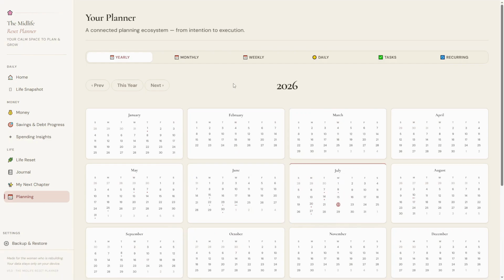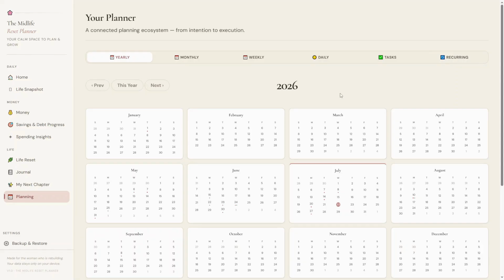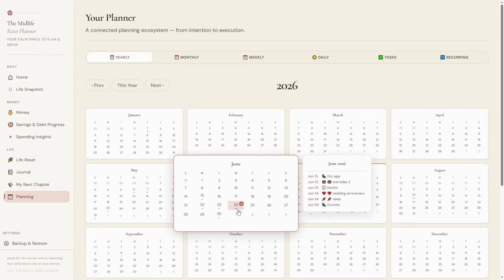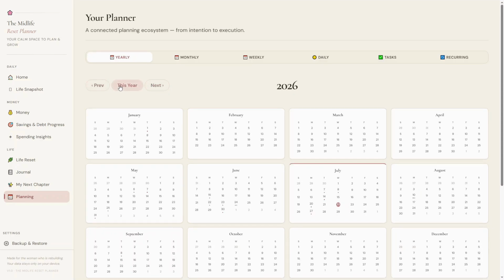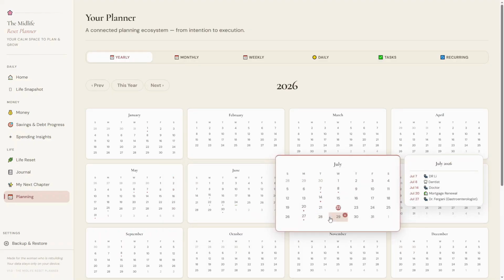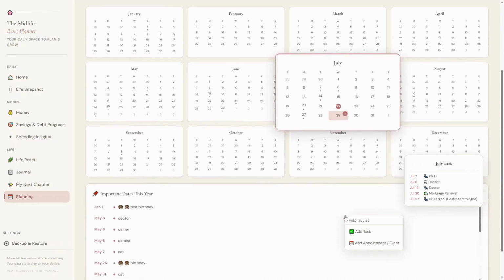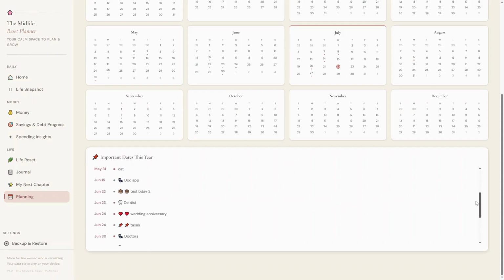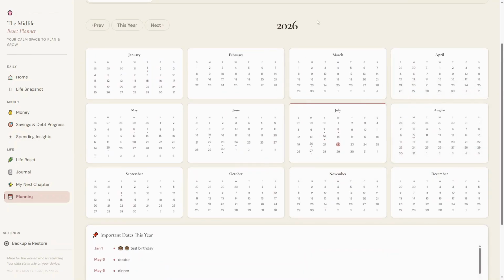Yearly Planner | Plan Your Entire Year at a Glance | My Next Chapter Life Reset Planner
Learn how to use the Yearly Planner in the My Next Chapter Life Reset Planner to see your entire year in one place and stay organized with important dates, appointments, tasks, and events.

In this video, you'll learn how to:

Navigate your year with the yearly calendar
Jump between years with a single click
View every month at a glance
Hover over dates to preview scheduled items
Quickly identify busy days and upcoming events
Review your Important Dates list for the entire year
Keep birthdays, appointments, anniversaries, holidays, and special occasions organized in one convenient view

The Yearly Planner gives you a big-picture overview of your schedule, making it easy to plan ahead, avoid conflicts, and see what's coming throughout the year.

Whether you're planning vacations, tracking recurring events, or simply staying organized, the Yearly Planner helps you see your entire year at a glance.

✨ This video is part of the complete My Next Chapter Life Reset Planner Tutorial Series, where you'll learn every feature of the planner step by step.